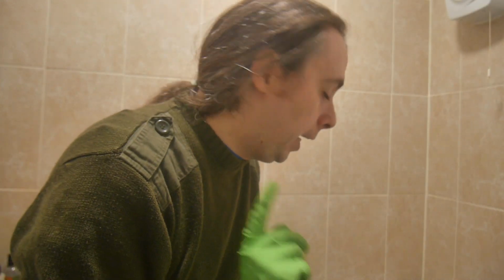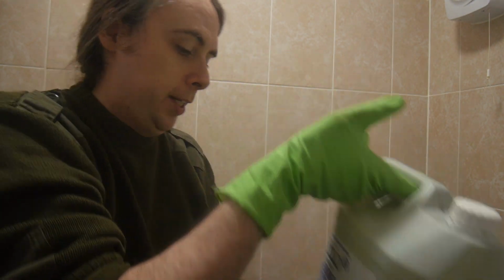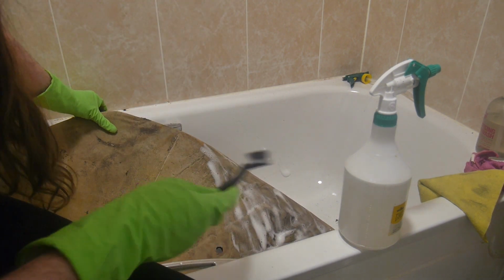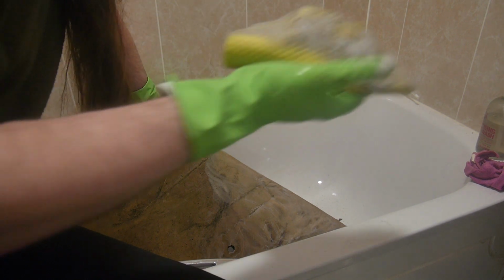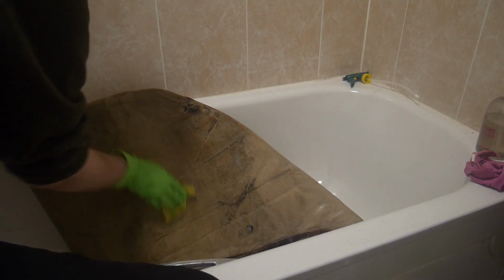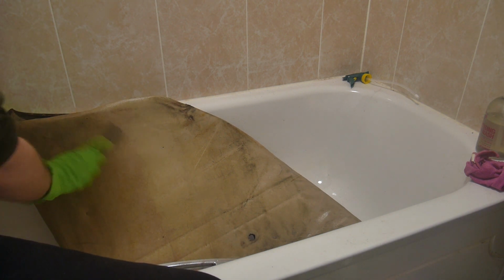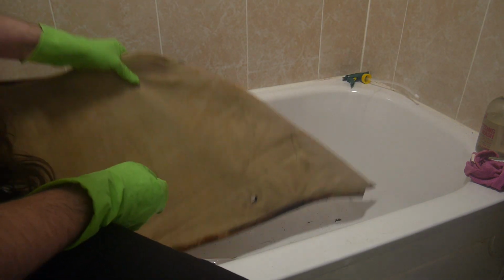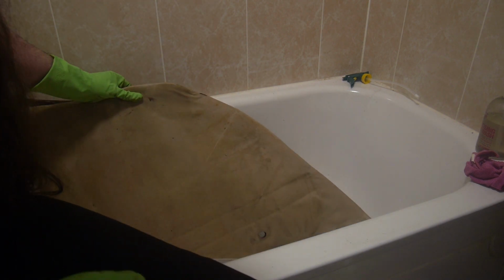Enfield 8000 Restoration - Part 2b - Bio-D Home & Garden Sanitiser vs Demon Clean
Another slice in the life in restoring my Enfield 8000. This time, you join me in my bathroom (oo-er!) where I'm comparing and contrasting two different cleaning solutions on a piece of trim. I've used Demon Clean for all the trim work so far, but what about Bio-D Home & Garden Sanitiser? Will that work just as well?

Apologies for my DSLR not focusing properly at the beginning.